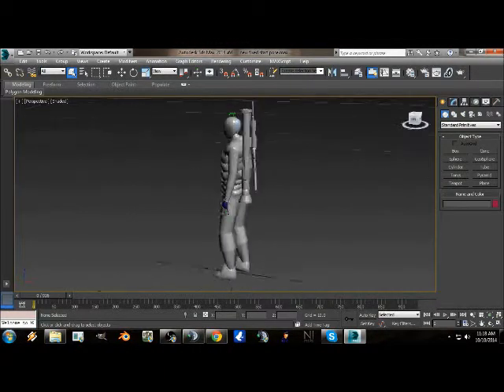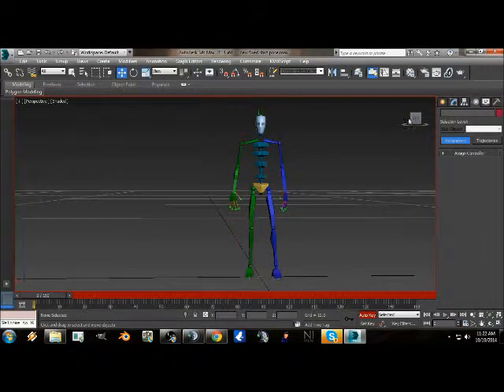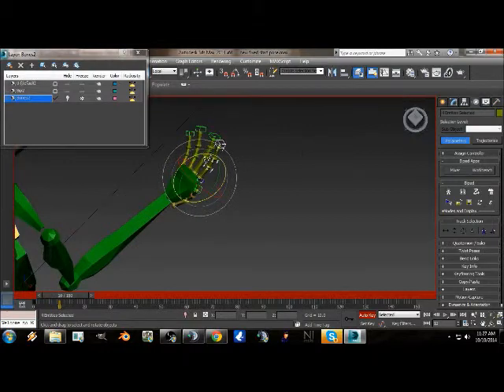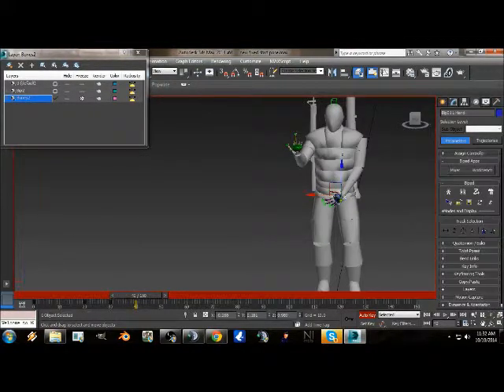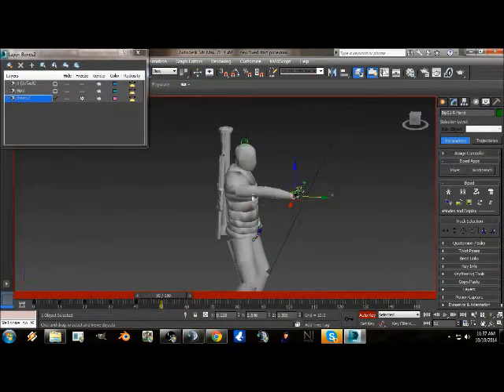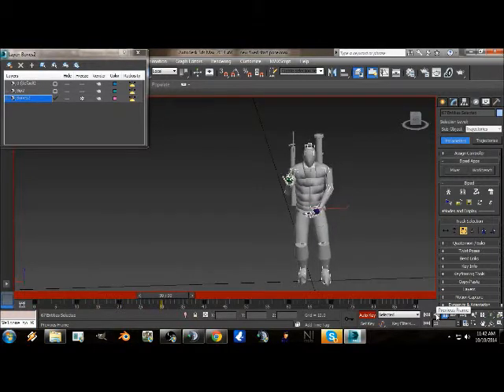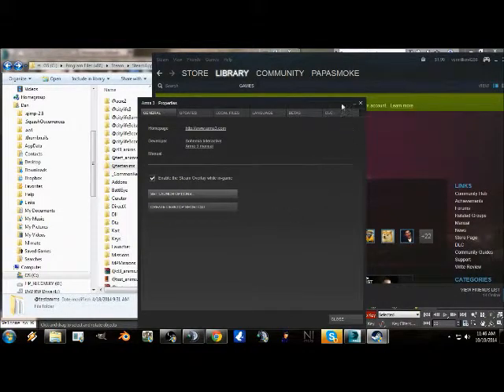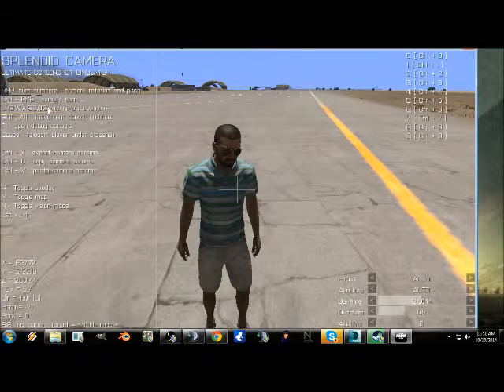animation tutorial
editor command player switchmove testanim

cannot find the RTM export plugin for 3ds, sorry, but good luck in finding it.